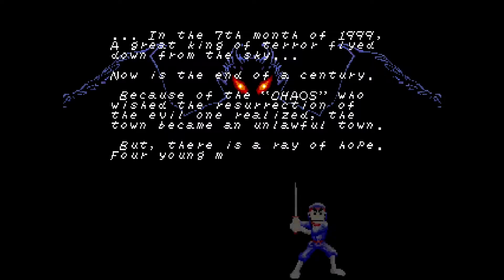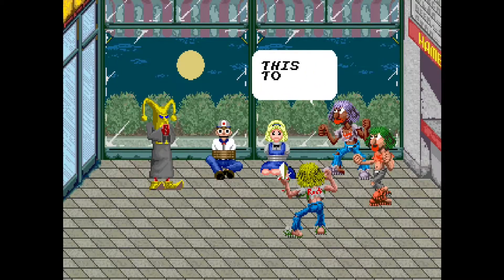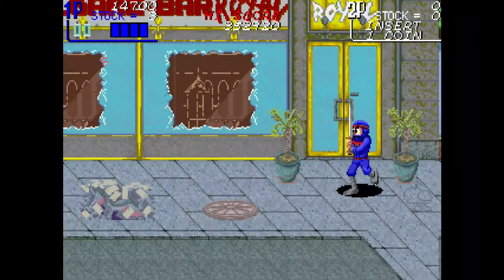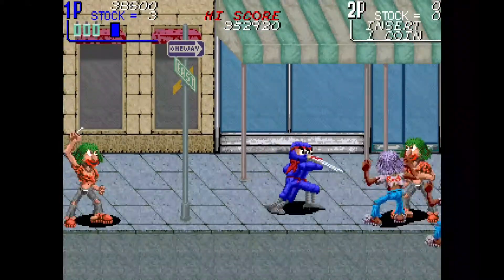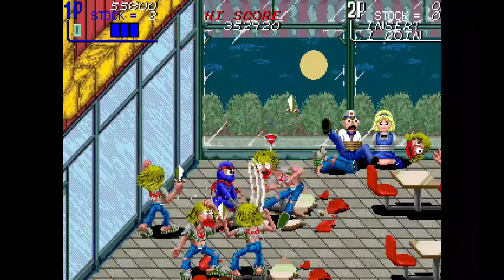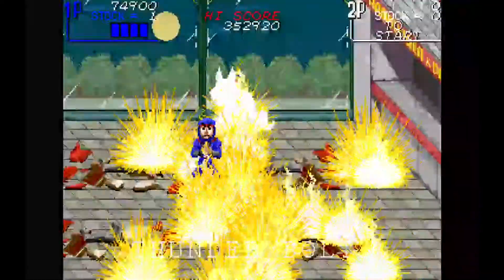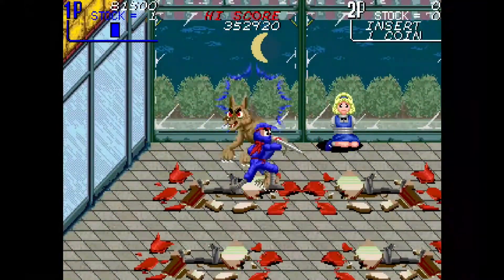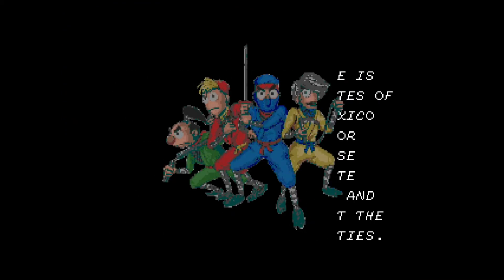The Ninja Kids - Arcade Game - 1 Coin 1 Play Episode 10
Awesome! Can't believe we are on episode 10 already.
Your support is appreciated.s